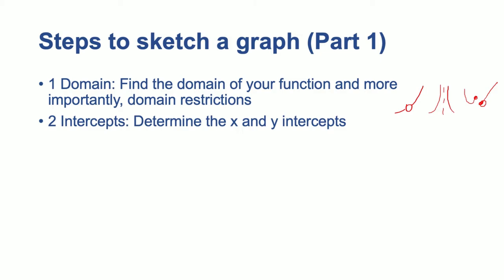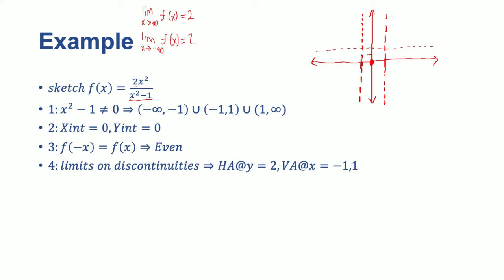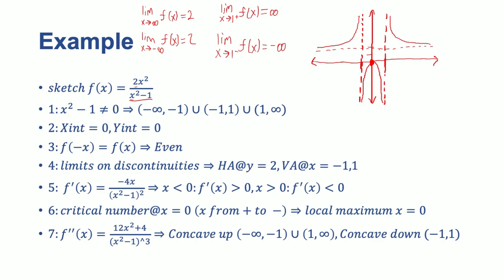Curve Sketching Summary (SC-29)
In this video we will finish up our studies of the applications of differential calculus in regards to graphing.

Lecture: Curve Sketching Summery (29)
Course: Single Variable Calculus
Unit: Applications of Differentiation